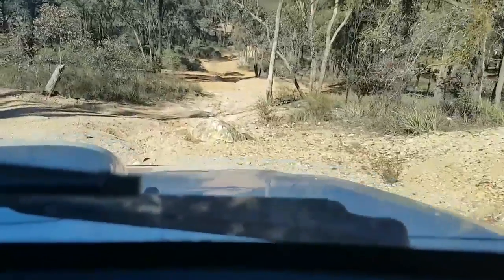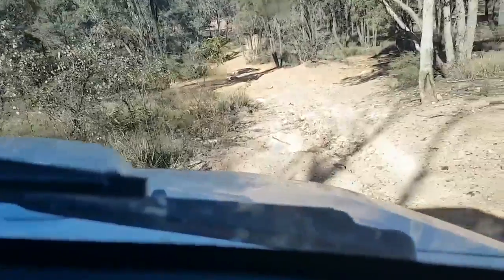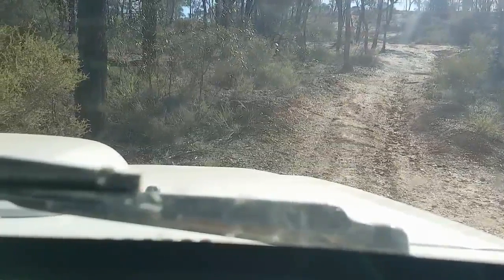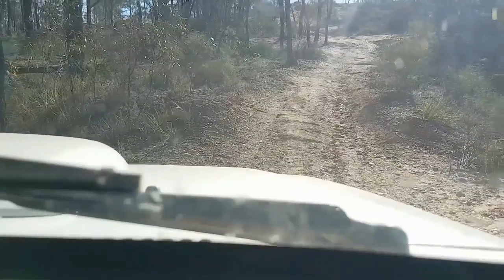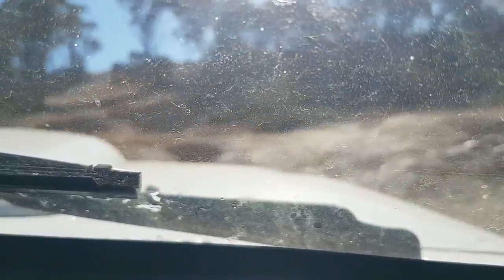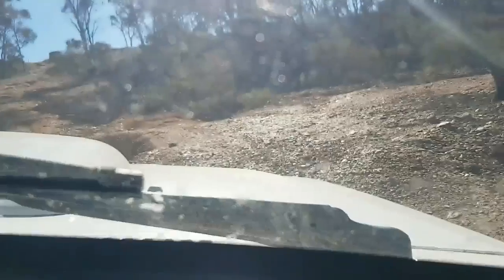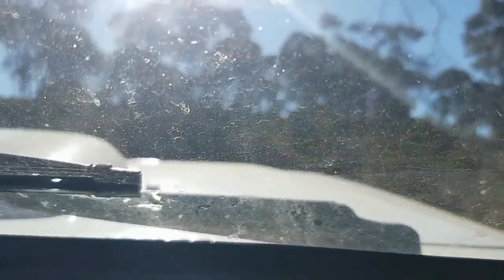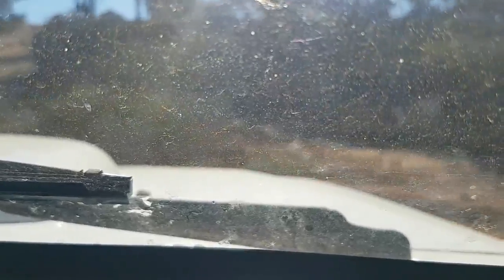Climbing Lightning hill, Bendigo